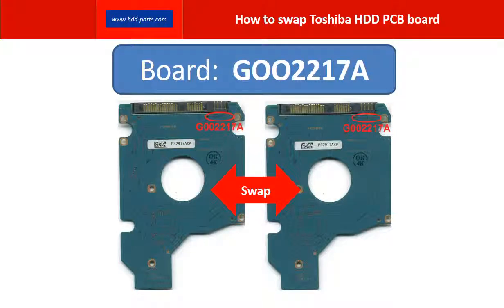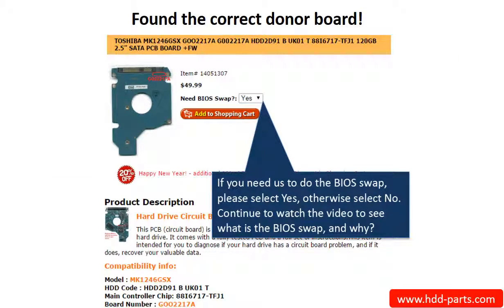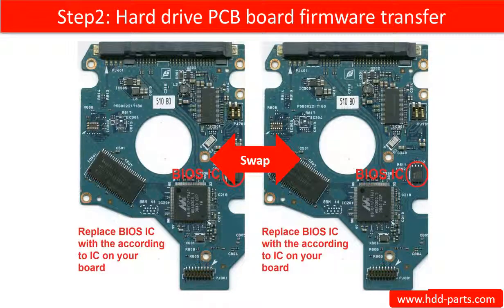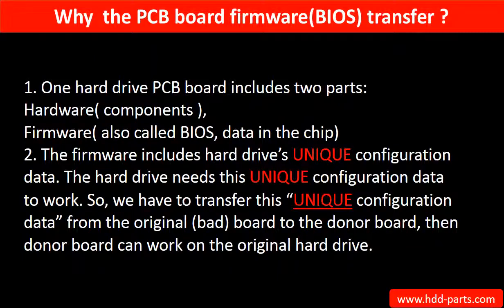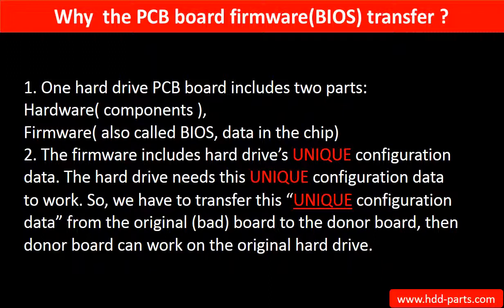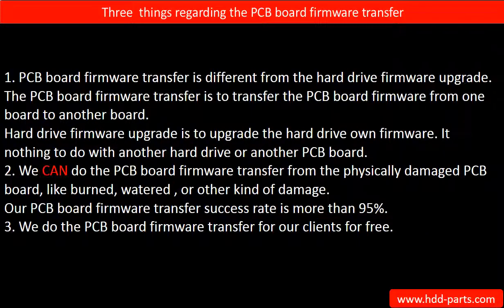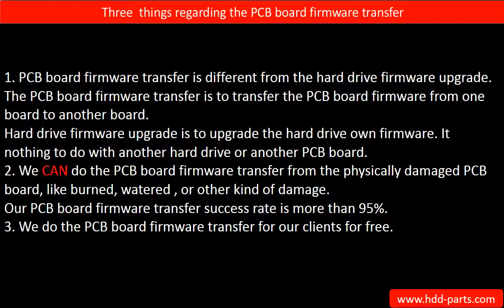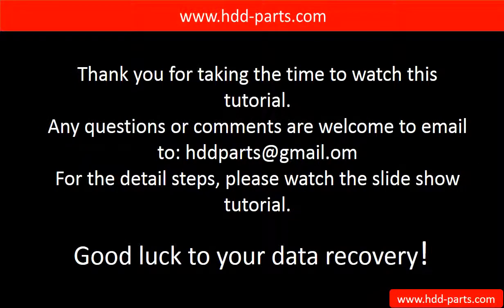Toshiba repair board swap G002217A MK3252GSX MK3253GSX MK5055GSX MK8046GSX MK8052GSX